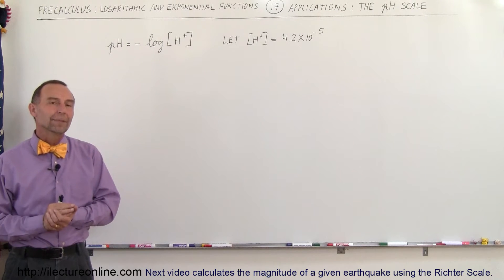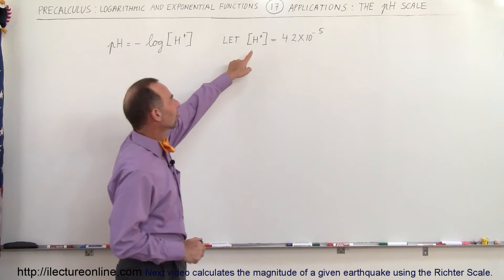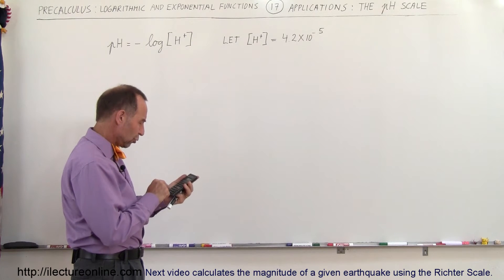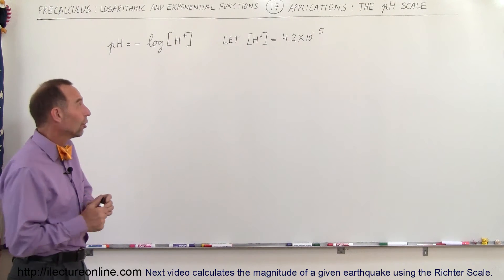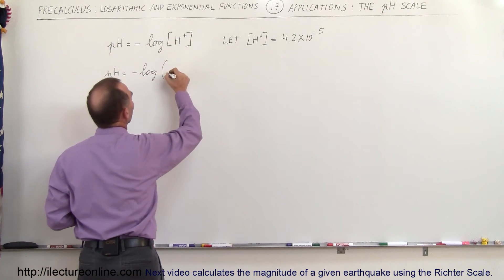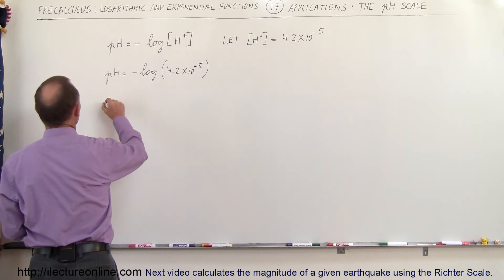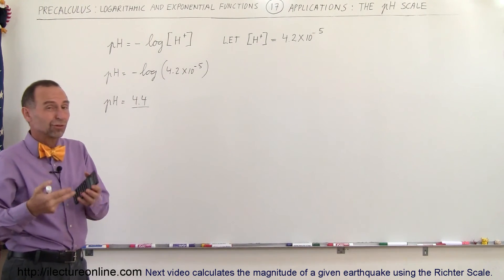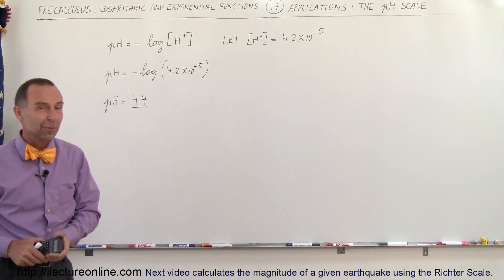PreCalculus - Logarithmic & Exponential Functions (17 of 20) Calculating pH Scale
In this video I will calculate the pH of a given hydrogen ion concentration solution.